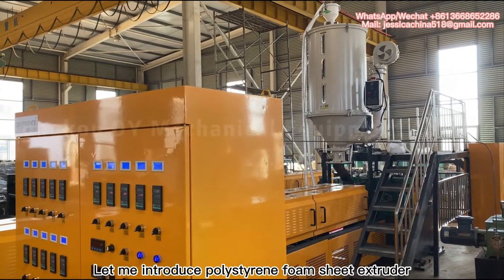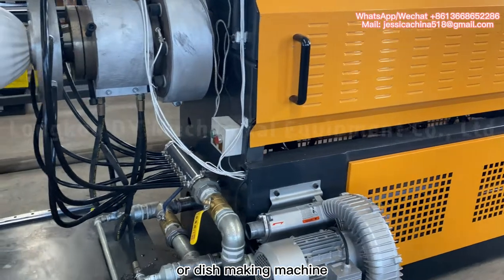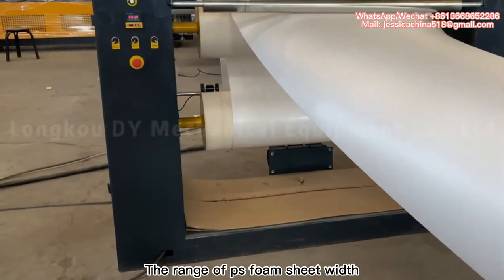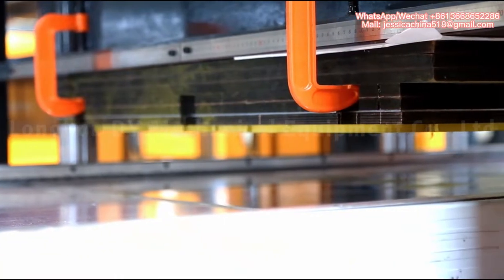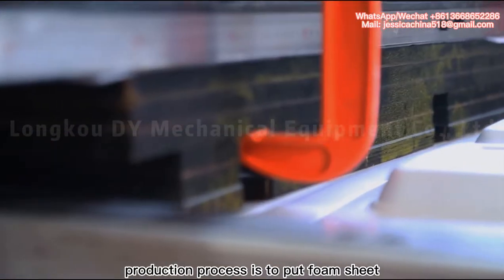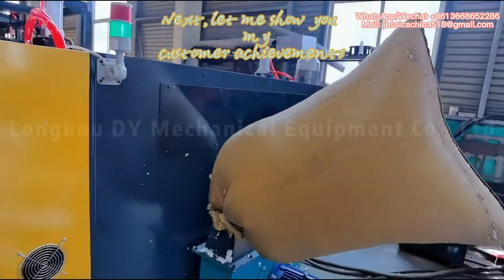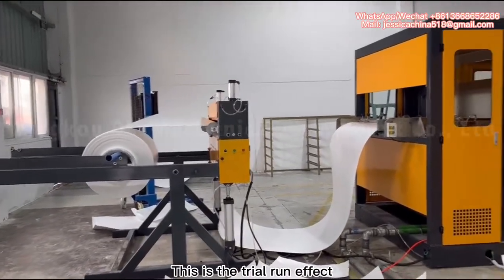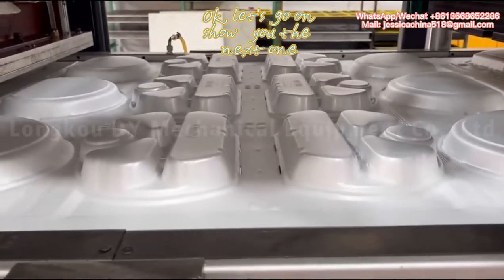حار بيع رغوة البوليسترين المتاح تأخذ بعيدا حاوية الغذاء سريع ps رغوة الغذاء مربع آلة خط إنتاج صينية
ps رغوة الغذاء مربع ماكينة
مدير المبيعات: jessica lv
هاتف / Whatsapp / Viber / Wechat / imo / Tango: 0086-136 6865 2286
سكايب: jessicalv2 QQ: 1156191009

eps آلة صفيحة الطعام المتاح PS GPPS رغوة الغذاء مربع آلة PS تصنيع آلات حاويات الغذاء
نحن مصنعون الخط الكامل لآلة حاوية الطعام PS بما في ذلك بشكل أساسي ثلاث آلات:

سير العمل على النحو التالي:
المواد الخام - (خط بثق الصفيحة الرغوية ps) - لوح الرغوة - (آلة تشكيل علب الطعام) - صندوق الطعام - (آلة إعادة تدوير البلاستيك) - حبيبات بلاستيكية (يمكن استخدام هذا الجزء كمادة خام) ورقة رغوة.

1. خط بثق الصفيحة الرغوية: صنع صفيحة الرغوة PS من المواد الخام. المادة الخام هي حبيبات البوليسترين العامة.
آلة التشكيل والقطع الأوتوماتيكية بالكامل ، آلة التشكيل والقطع الأوتوماتيكية بالكامل
آلة التشكيل والقطع الأوتوماتيكية بالكامل: اصنع ورقة PS للمنتجات النهائية ، مثل صينية الرغوة PS ، وصندوق الرغوة PS ، إلخ (يمكننا تصميم القالب وفقًا لعينتك)
آلة إعادة تدوير البلاستيك: إعادة تدوير منتجات النفايات إلى حبيبات ، يمكن خلطها مع مادة جديدة ووضعها في آلة بثق صفائح الرغوة PS مرة أخرى ، يمكن أن توفر تكلفة المواد الخام.

إذا كنت بحاجة إلى مزيد من المعلومات يرجى الاتصال بي